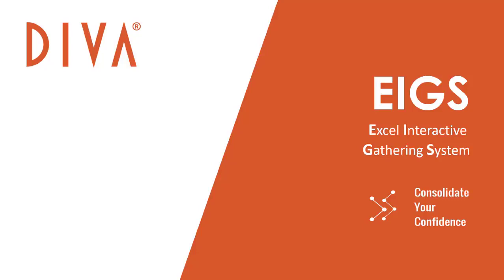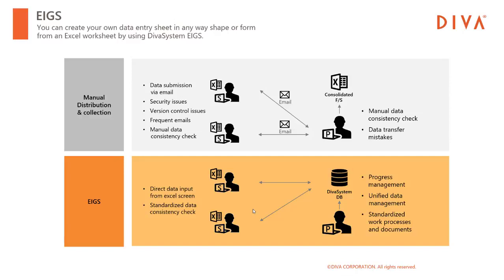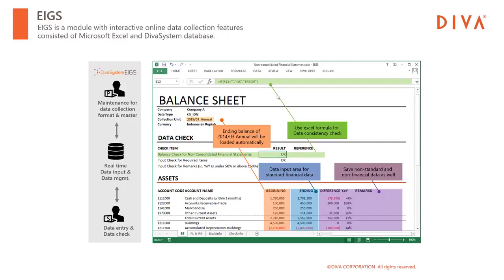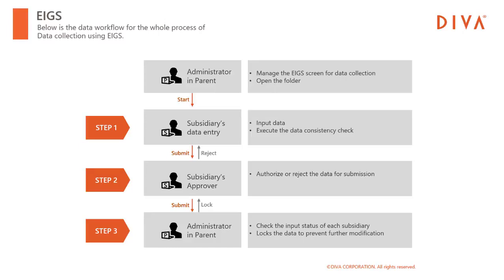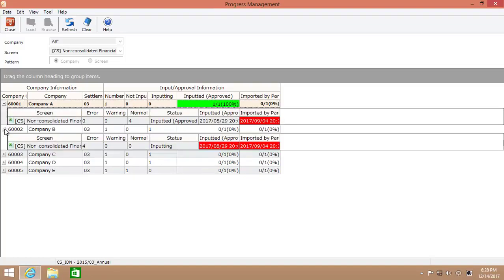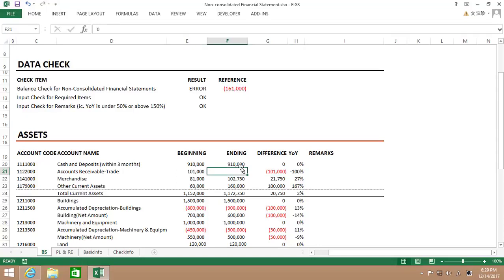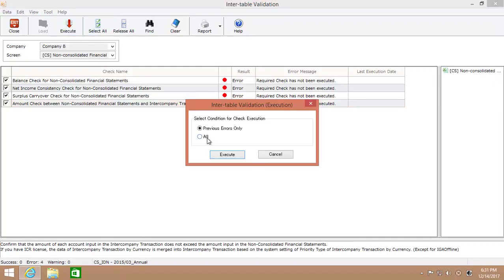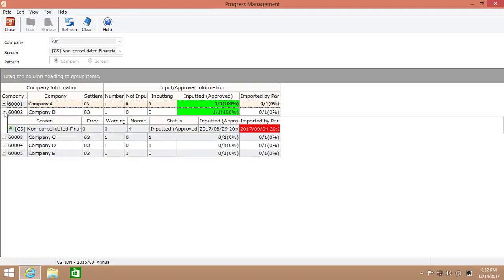DivaSystem EIGS Demo Excel online data collection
How to input by excel (EIGS) to DIVA System

VISIT OUR NEW WEBSITE for PSAK 73 and IFRS 16 Automation